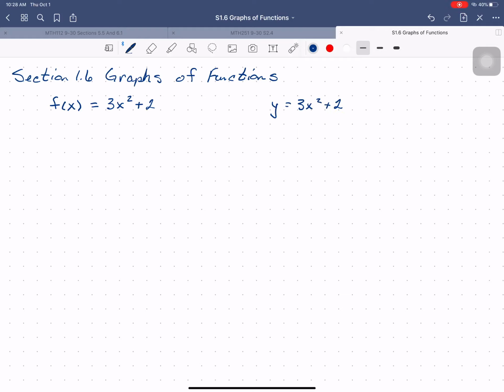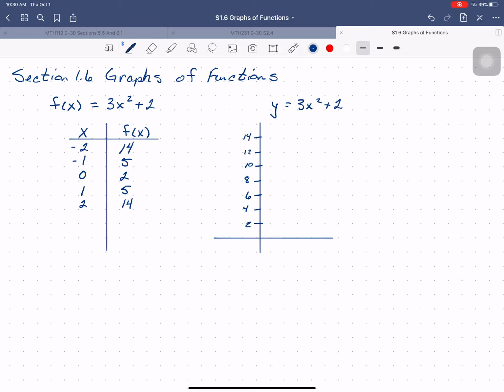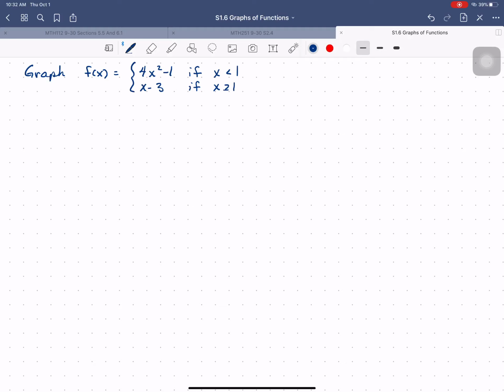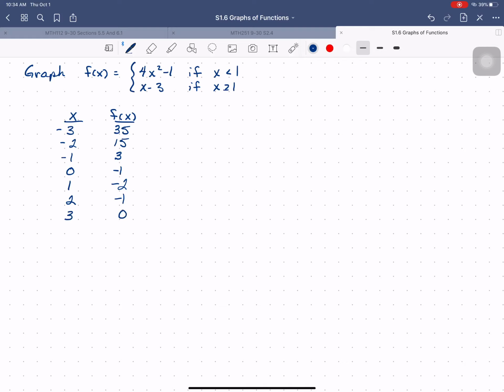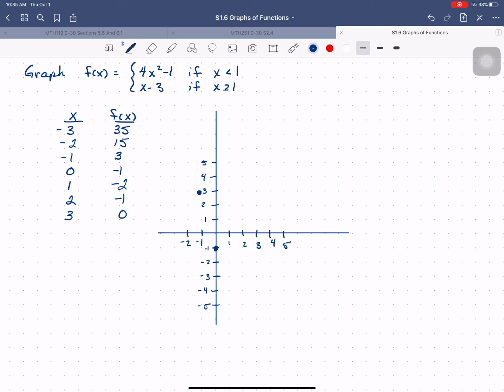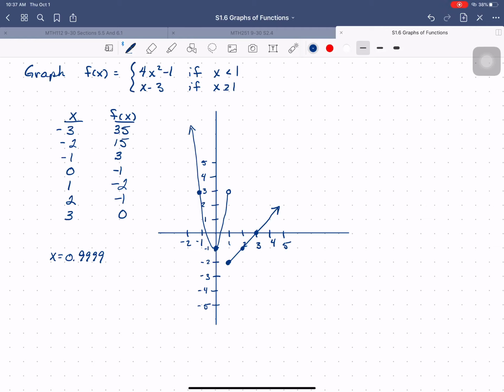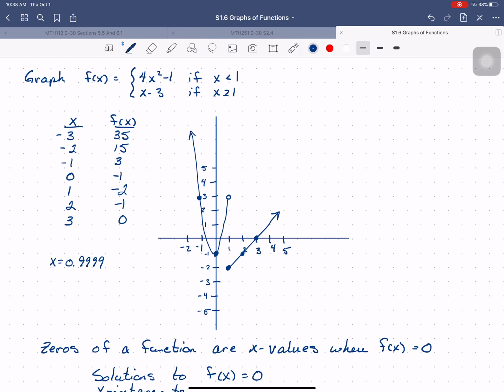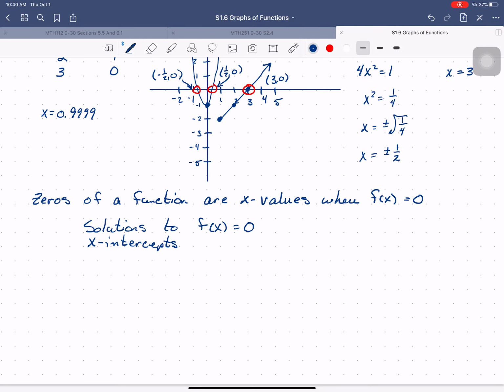MTH111 S1.6 Graphs of Functions